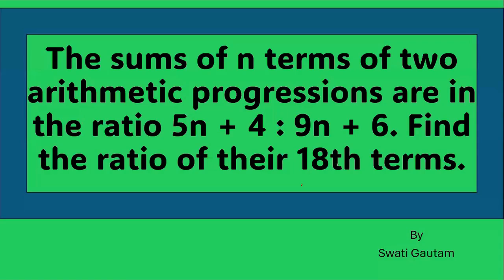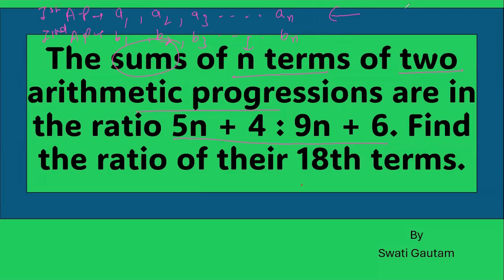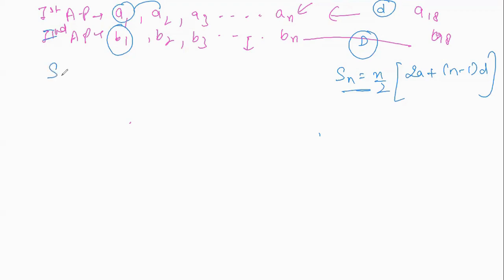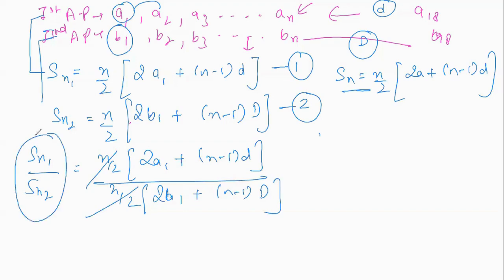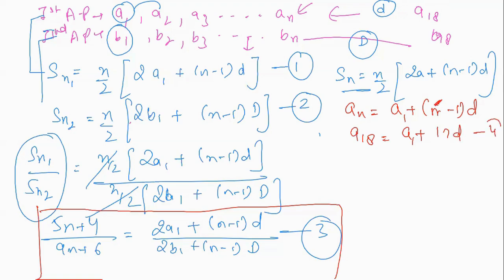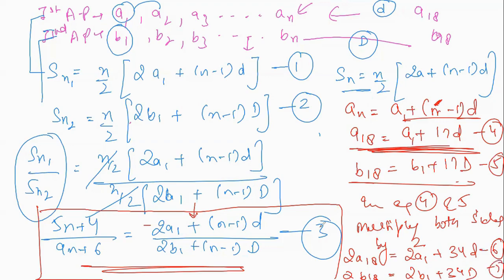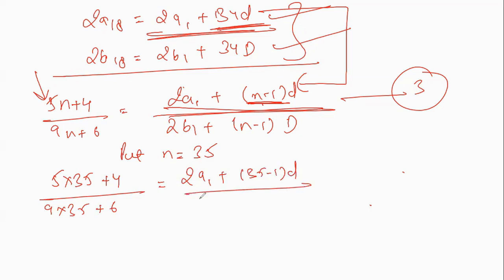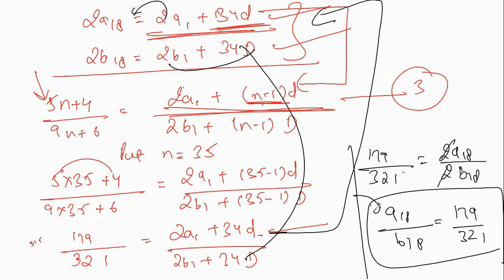Sequences And Series | Class 11th | NCERT | CBSE| Ex -9.2 | Q 9 | Intelligent Learners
Sequences And Series | Class 11th | NCERT | CBSE | | Ex -9.2 | Q 9 |

Sum of n terms = n/2(2a +(n-1)d)

m th term = a+ (n-1)d